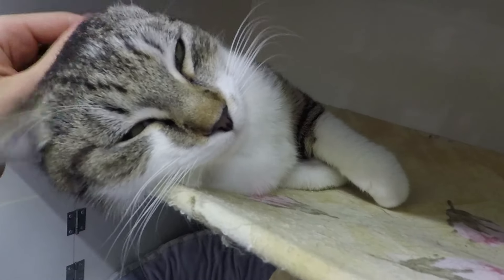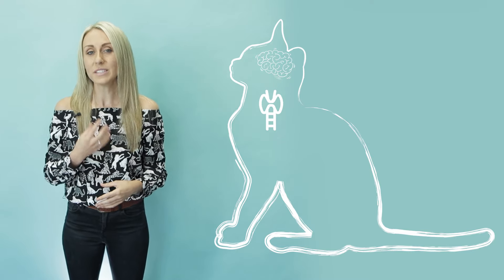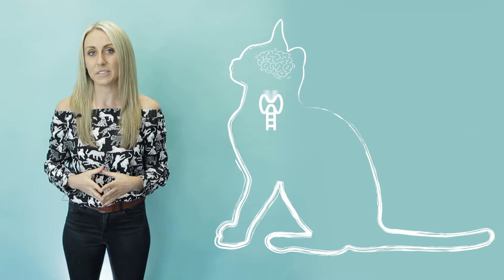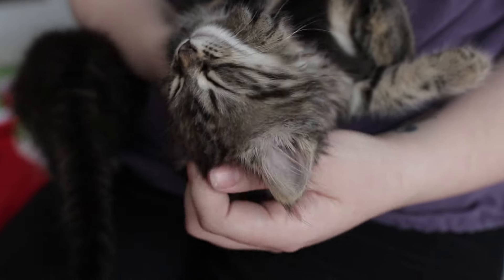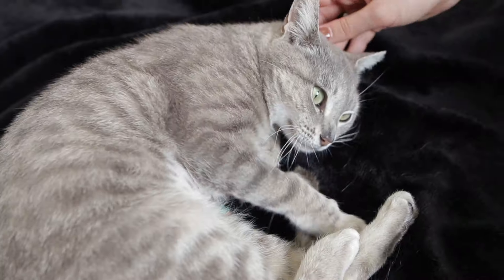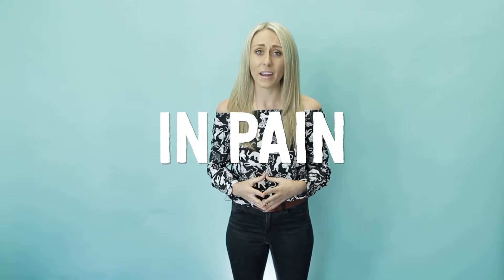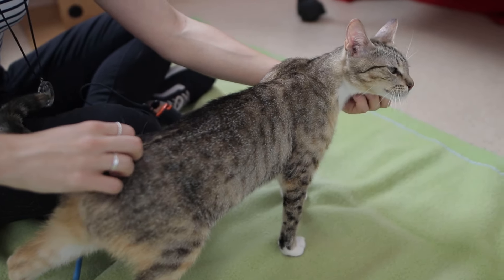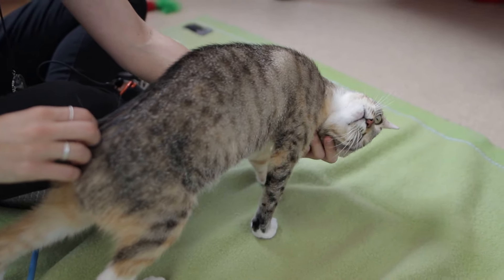How do cats purr? Vet explains!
Ever wondered why cats purr, or how they do it? Veterinarian Dr Carla discusses the mechanism behind HOW cats purr, and then explains the psychology behind WHY they purr.